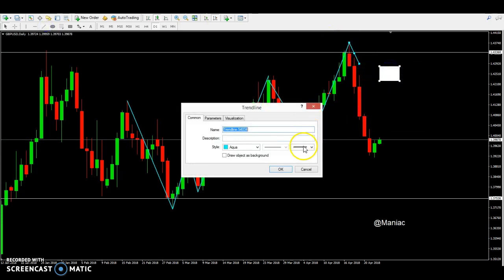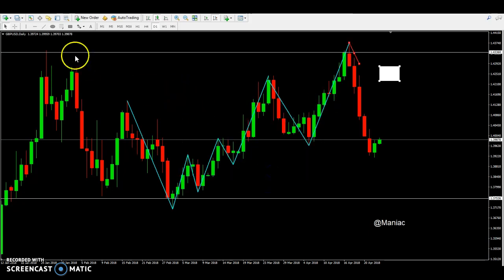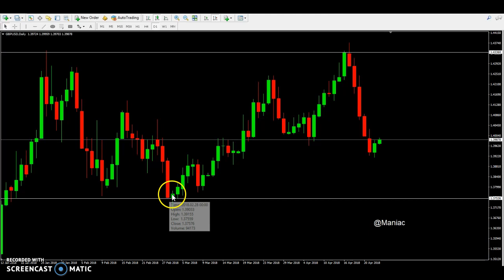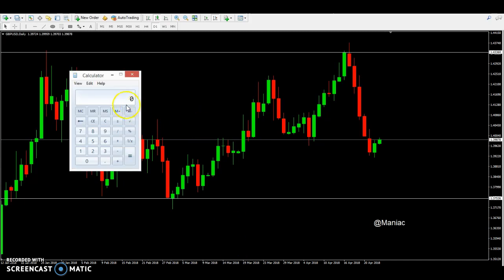How to measure trend retracement points